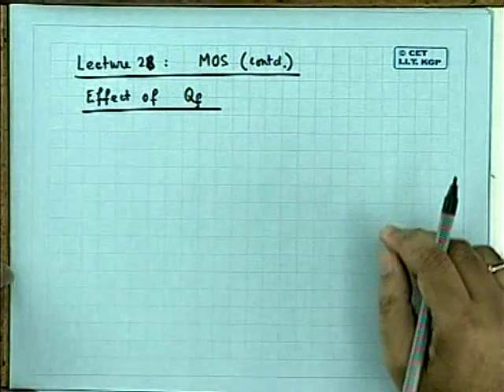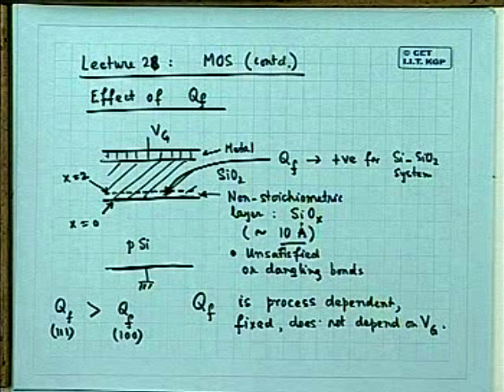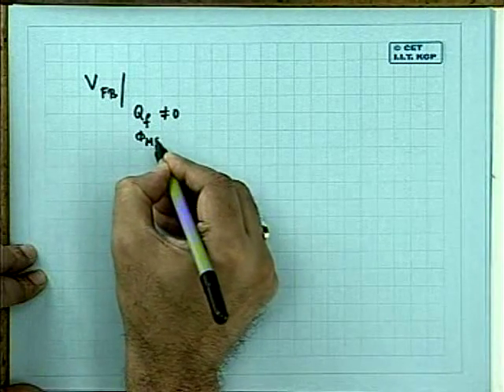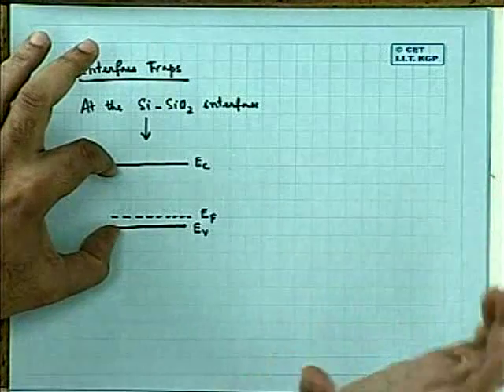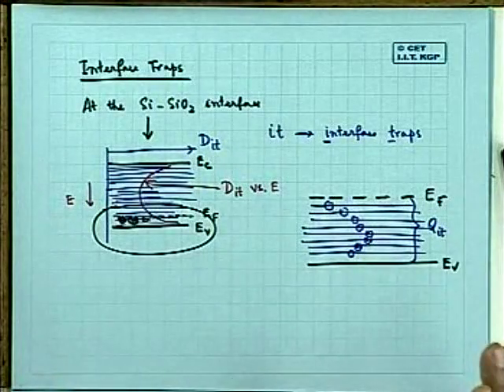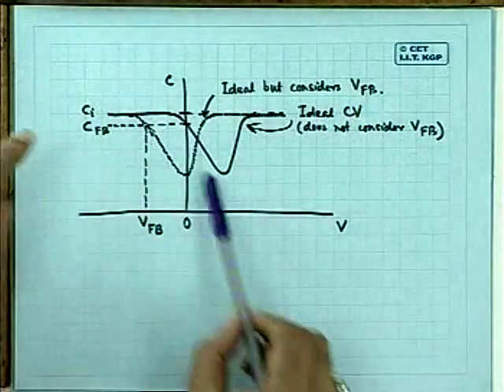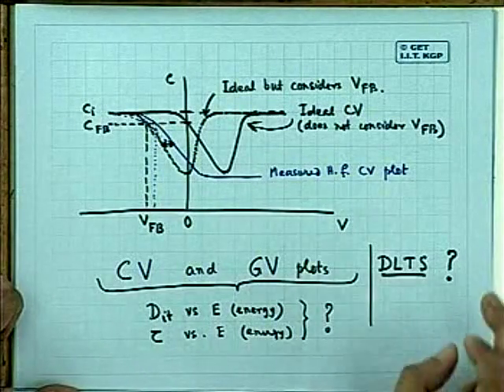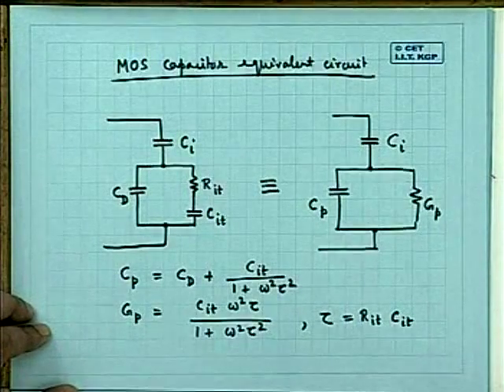28. Gate oxide charges, interface states, streching of C-V plots